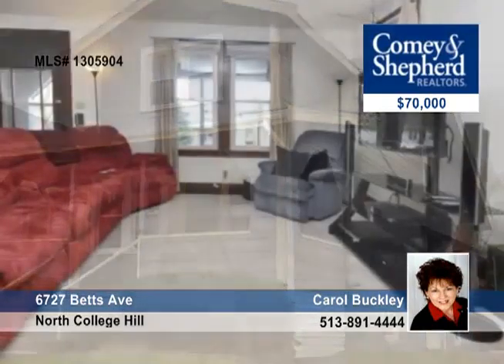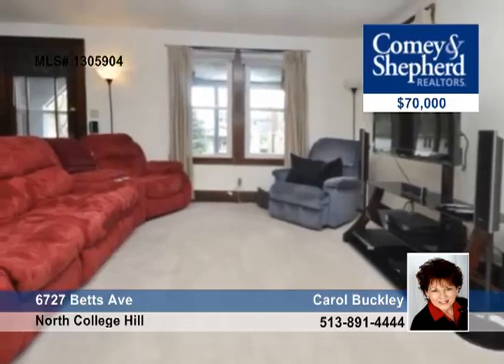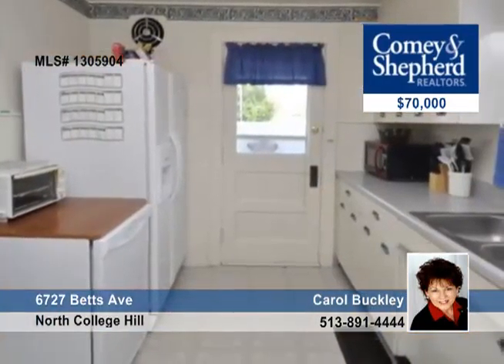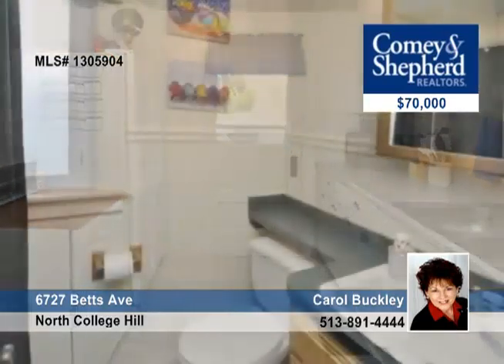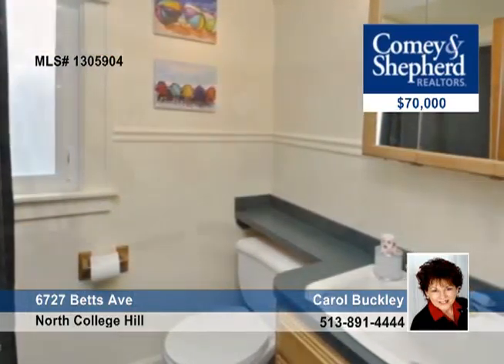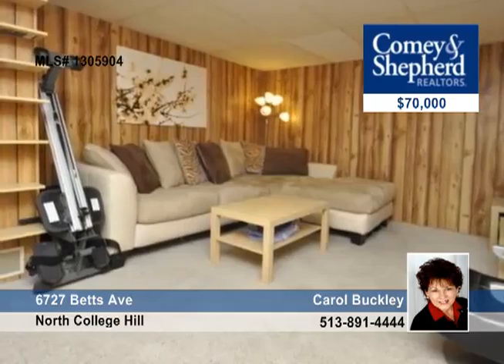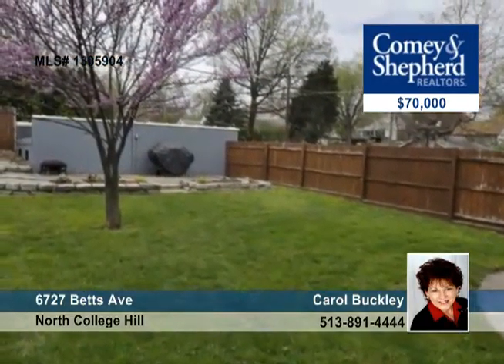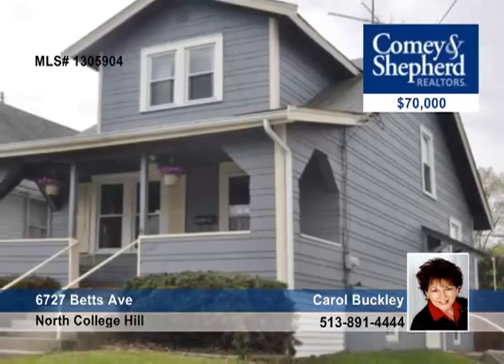Home for sale in North College Hill, OH | $70,000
TOO TOO CUTE! New HVAC/humidifier, new SS refrig, gas range. Very Pottery Barn. Owner being relocated. Show your Buyer today and a sale tonight! New HS/Middle School up street, not to mention North College Hill Bakery